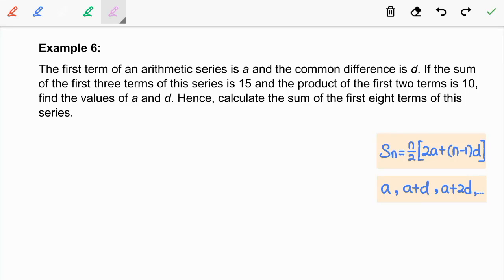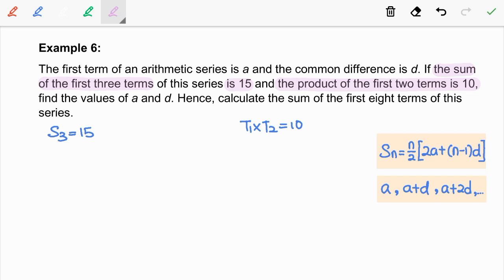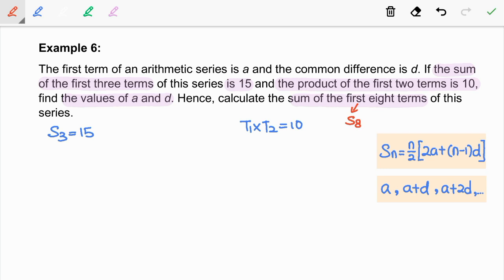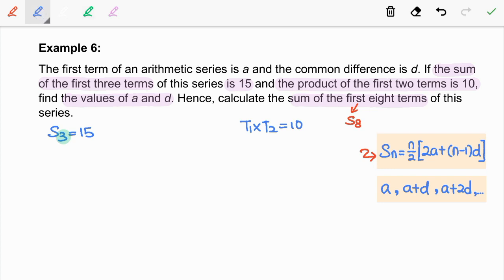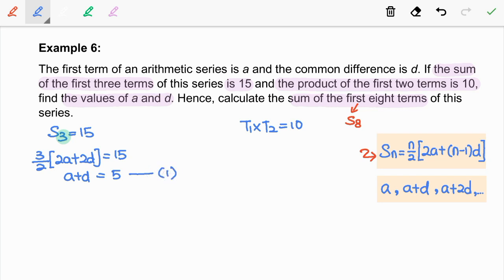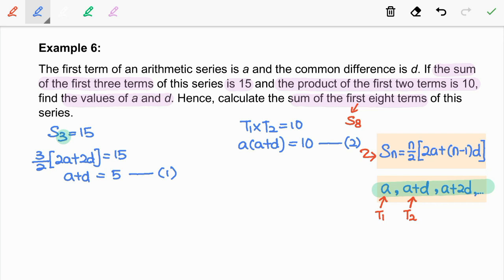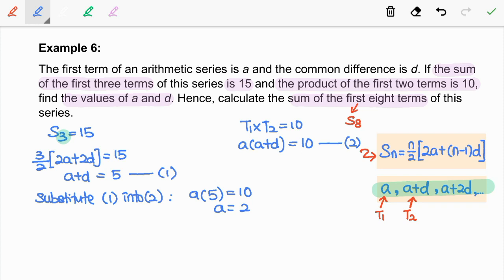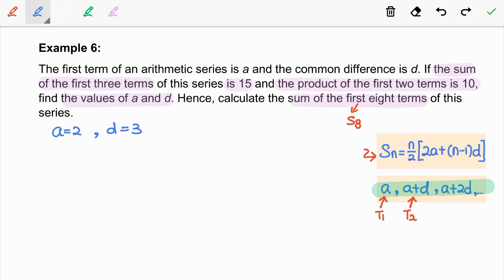T3.1 Extra 1